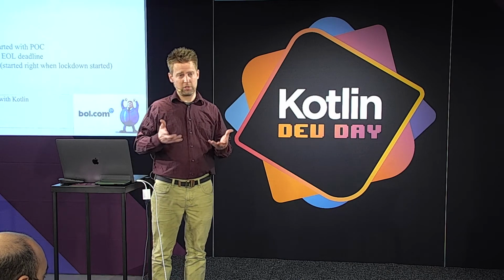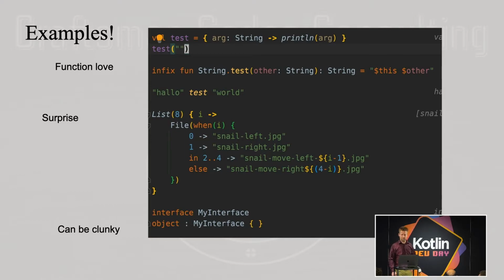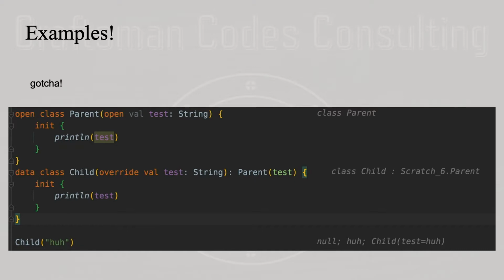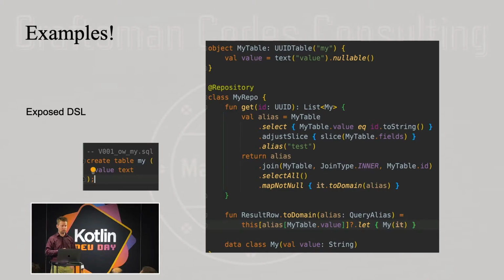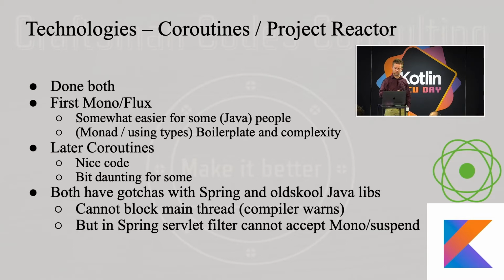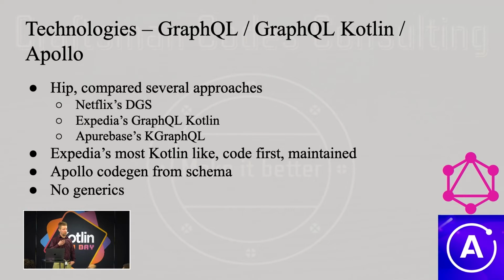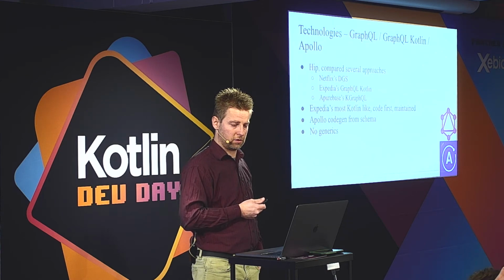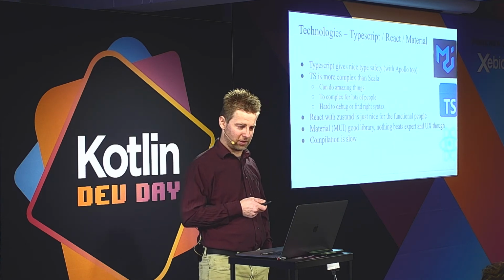Years Worth of Real World Experience with Kotlin - Joost Heijkoop @ Kotlin Dev Day Amsterdam 2021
Here I will share my experiences with working with Kotlin on a large very ambitious greenfield inspiring project with a great fast expanding team at bol.com. We started out with building a small monolithic POC with just 7 people and have since grown to a multi-service project with almost 40 people with seasoned professionals, which now consist of developers, business analysts, a designer, and other experts racing to meet the deadline of the end of life of the software that is being replaced.